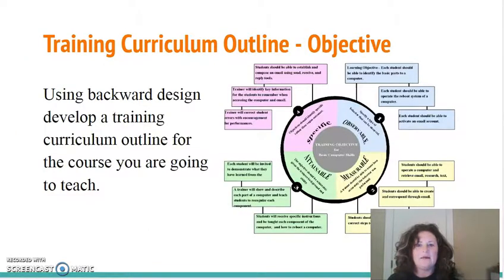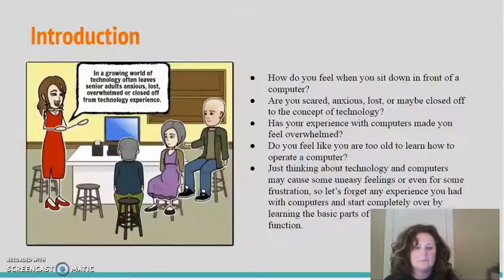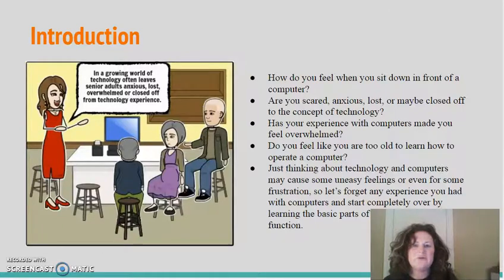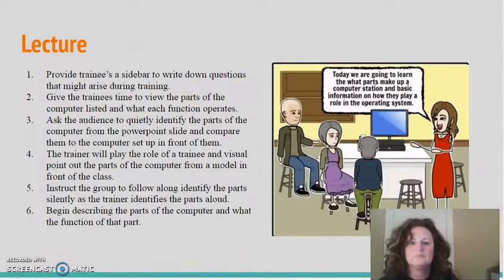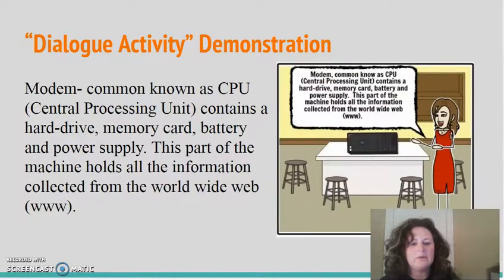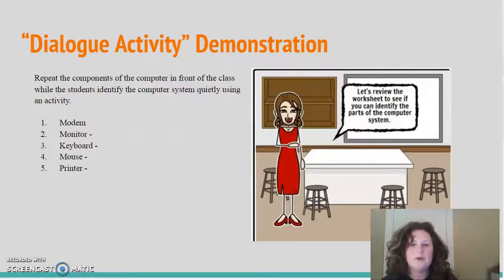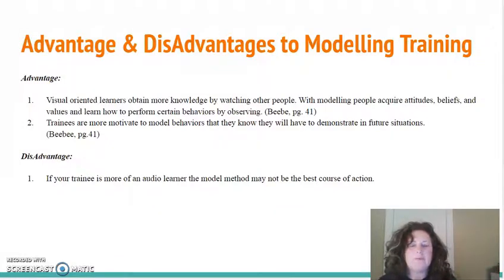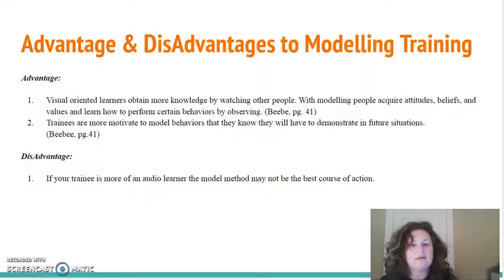Modelling Method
Computer Skills for Senior Adults